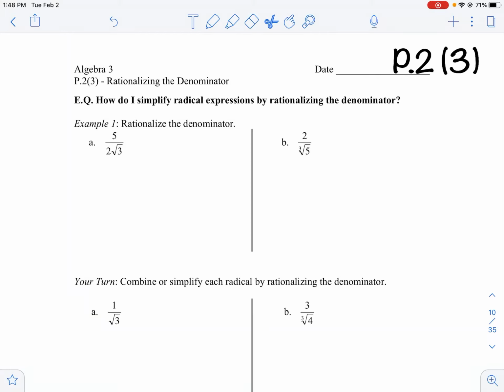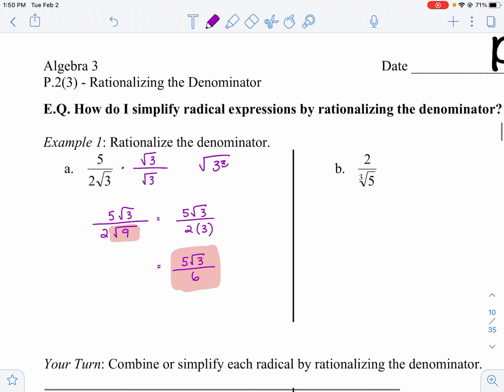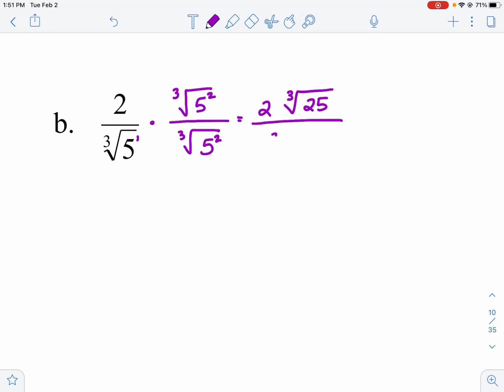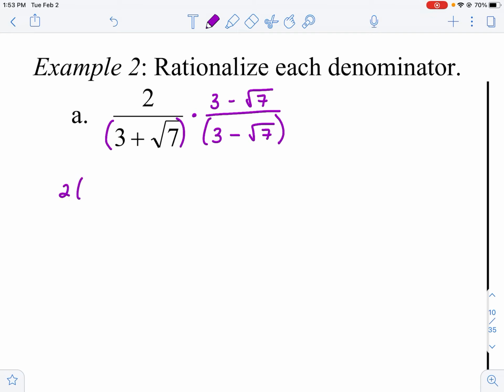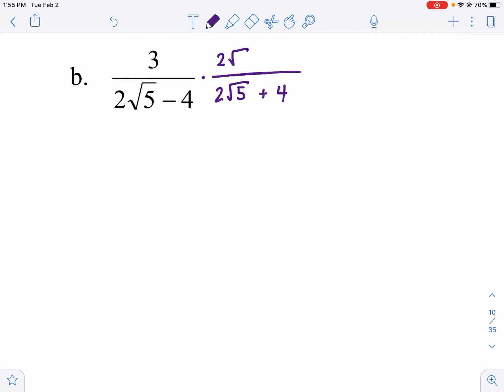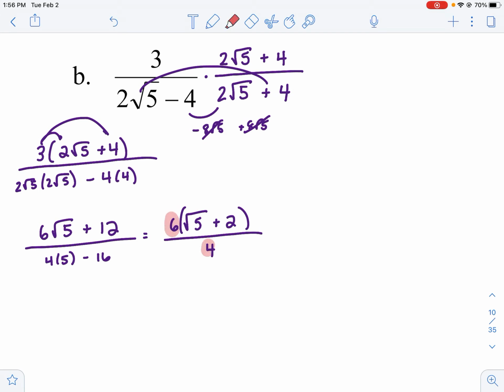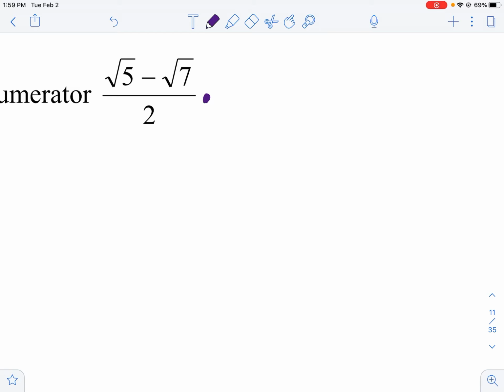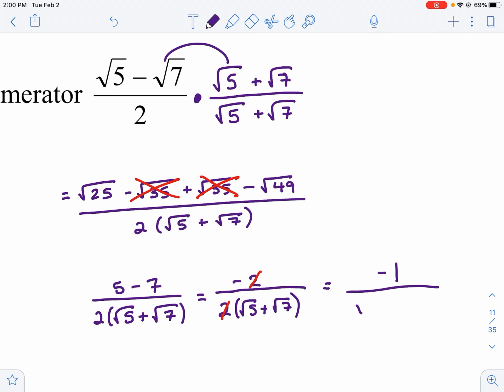P.2 (3) Rationalizing the Denominator